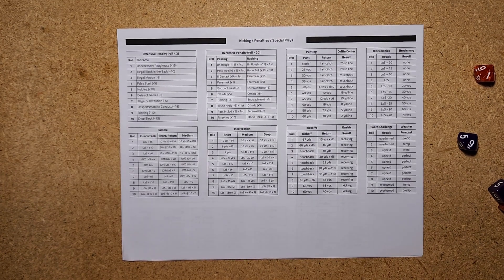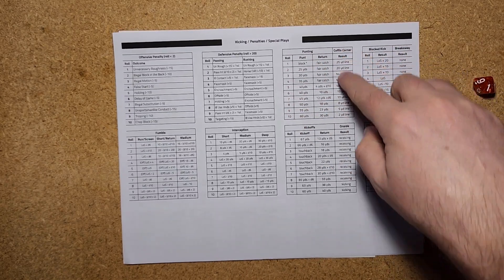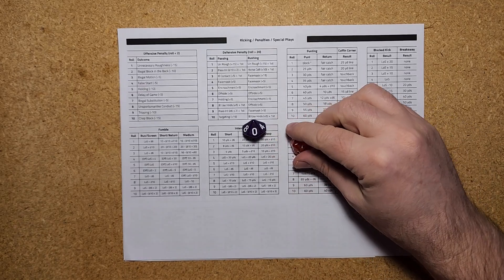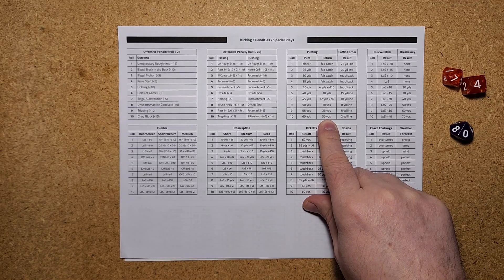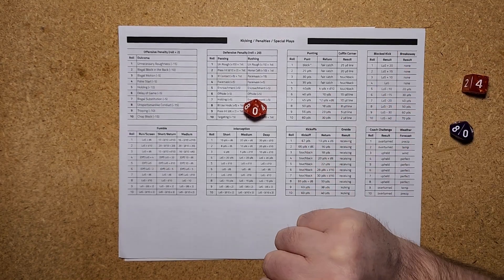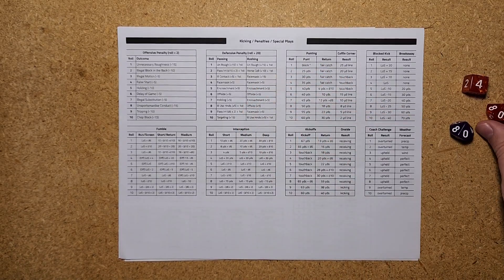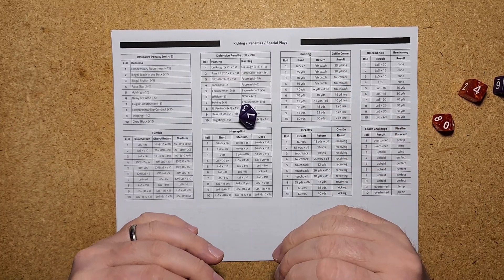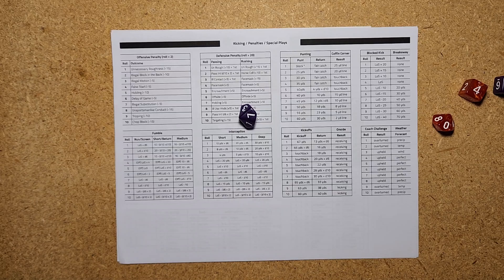Punts and Punt Returns, Play Action Football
Learn how to execute punts and punt returns in Play Action Football.